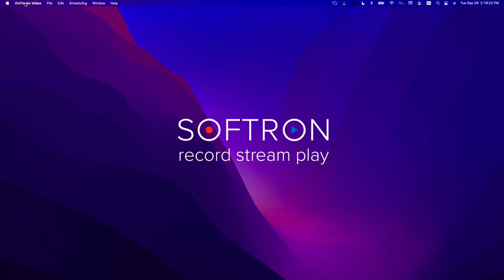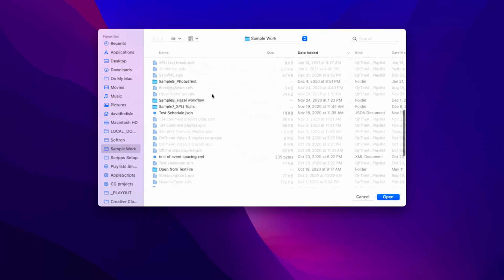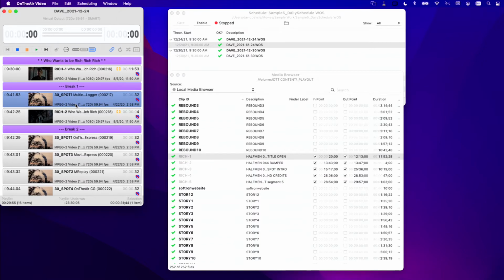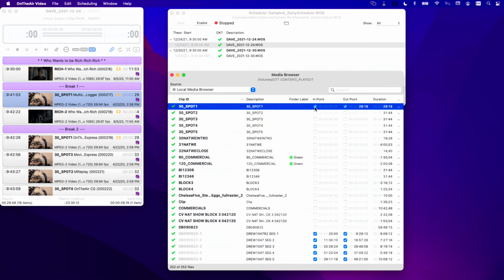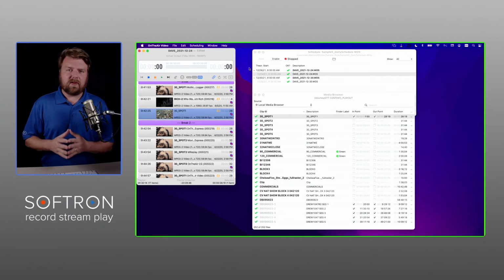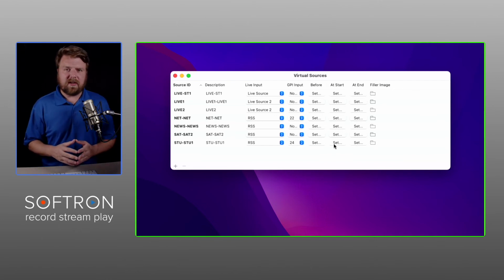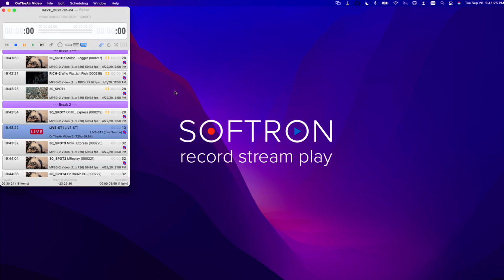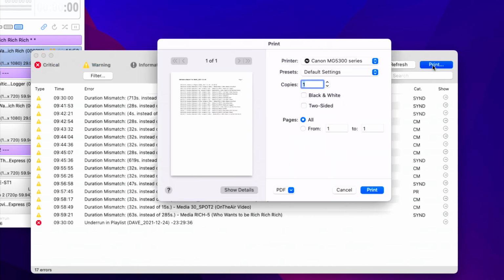OnTheAir Video - Traffic Integrations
One of the biggest features of OnTheAir Video 4 is its integration with trafficking systems. Watch this video for more.

Watch the lives, the videos and book a one-to-one meeting on our event